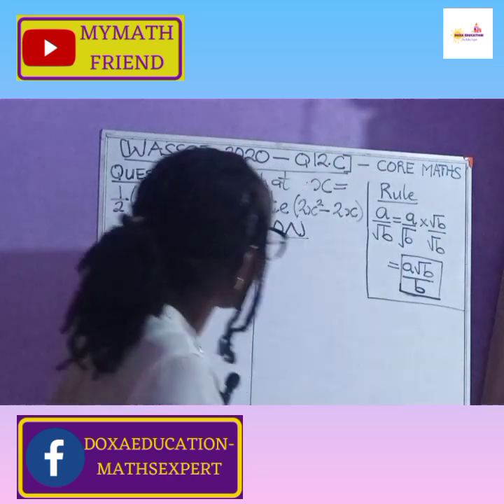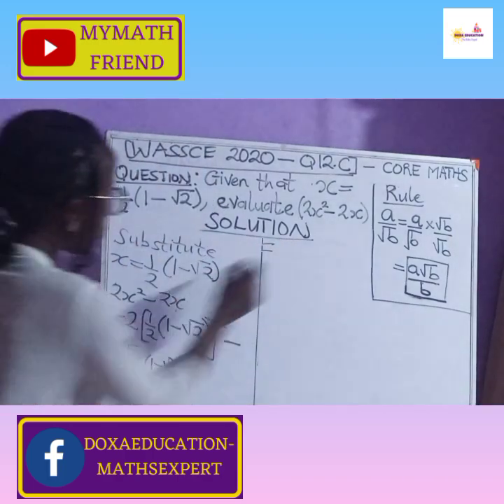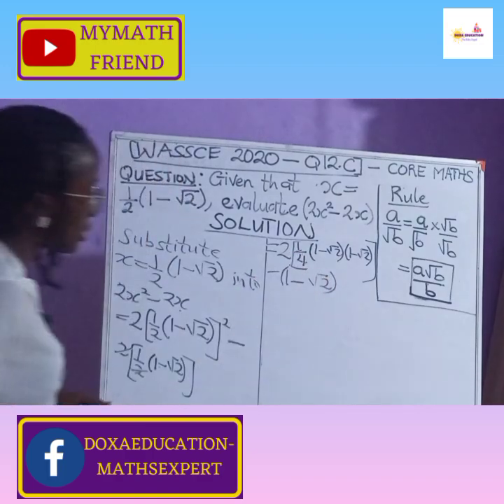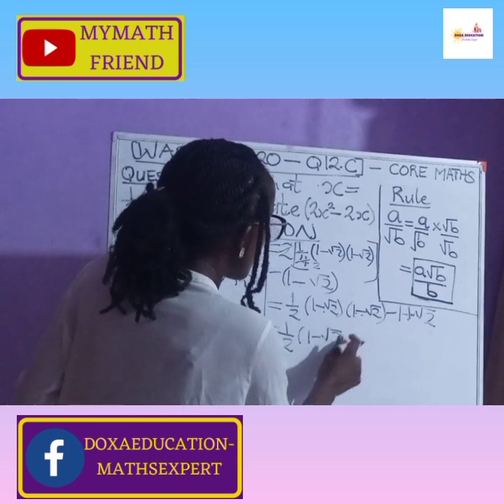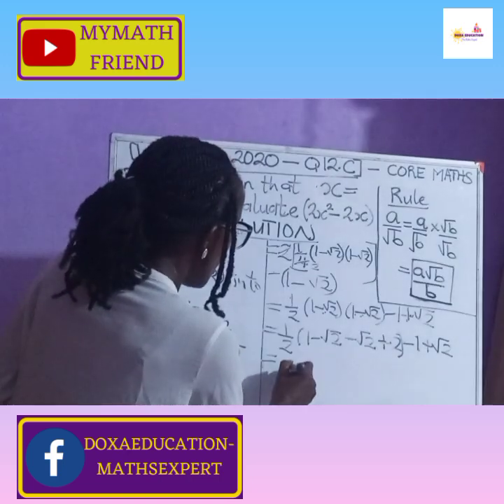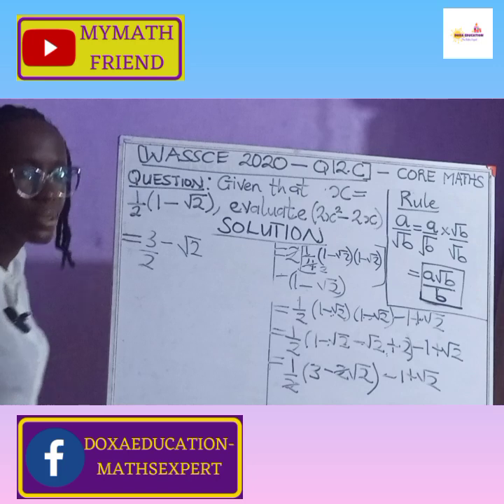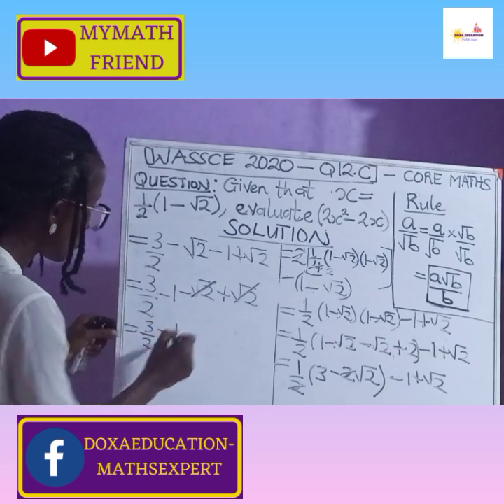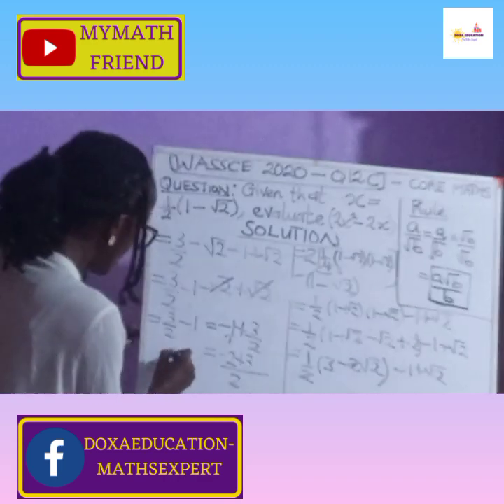Q12c. WASSCE 2020 | SURDS | CORE MATHS